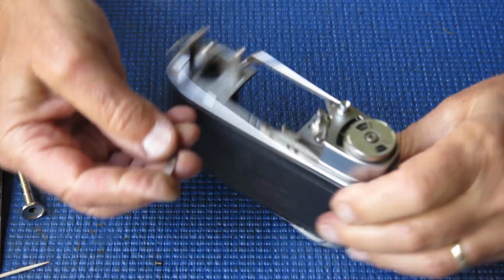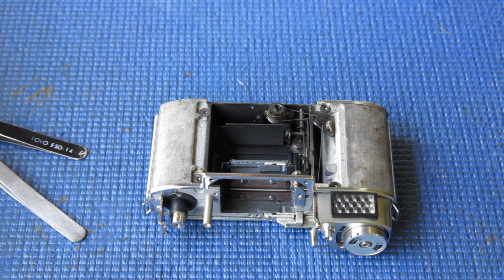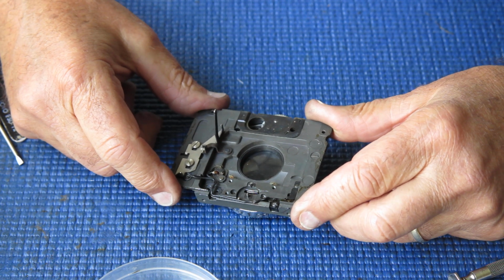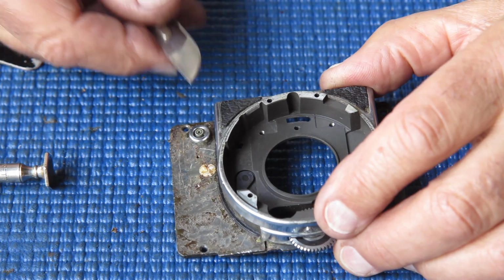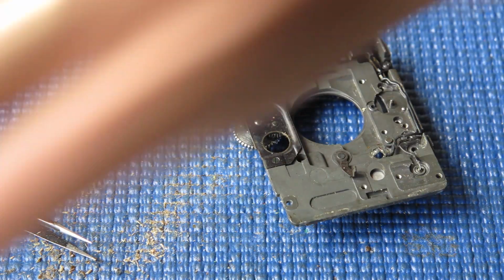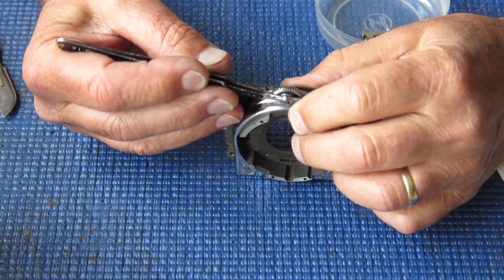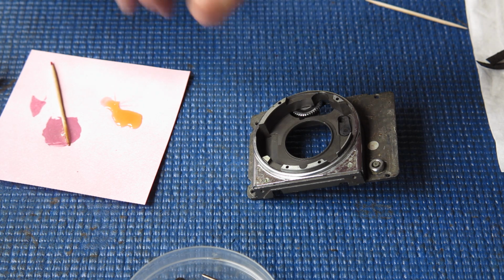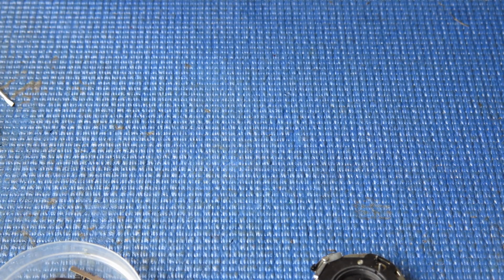Kodak Retina Reflex S with multiple problems part 05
A Retina Reflex S camera with multiple health problems came to me for treatment.